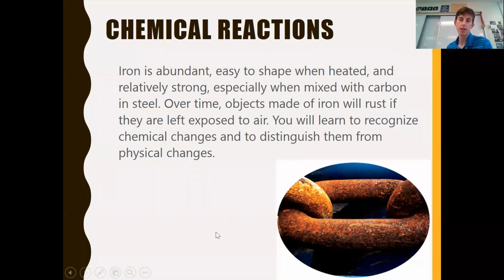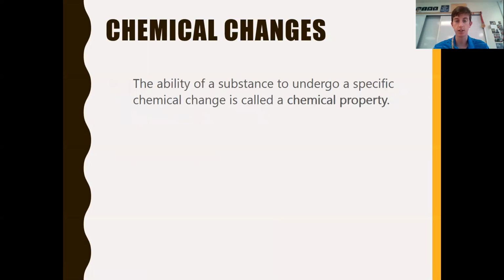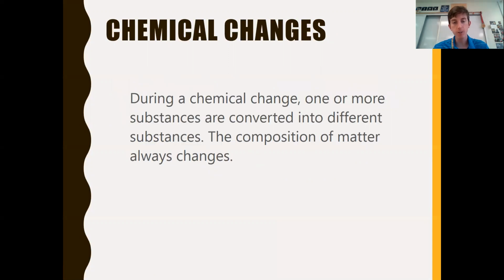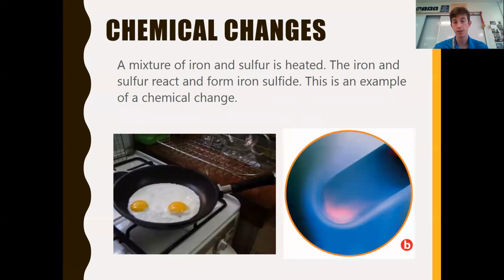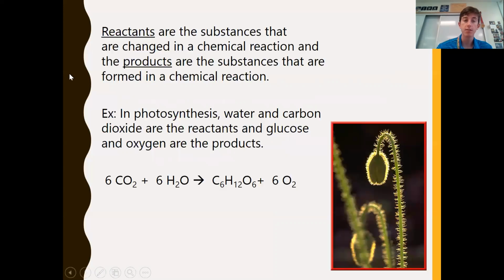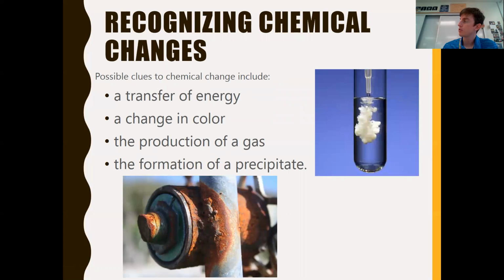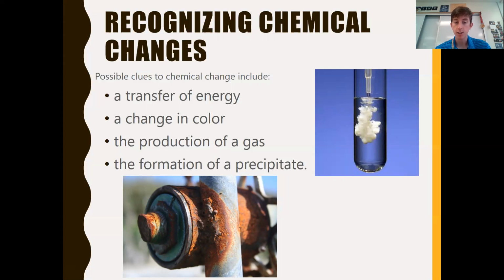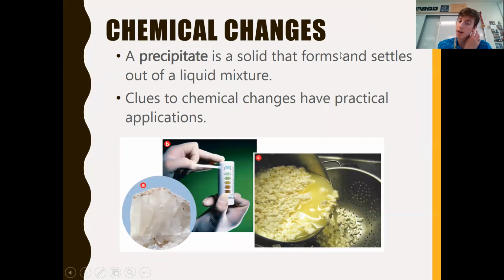Unit 1 Part 4 Chemical Changes